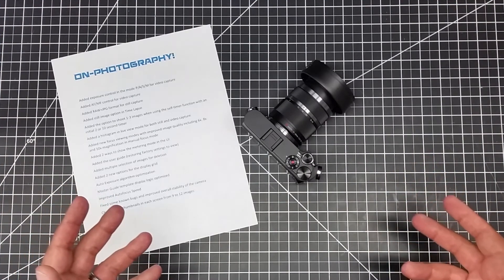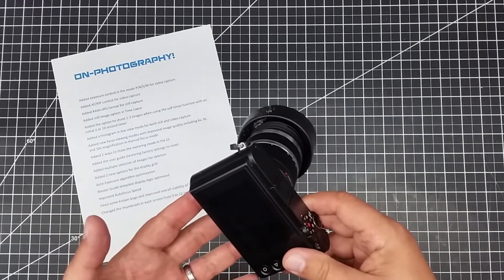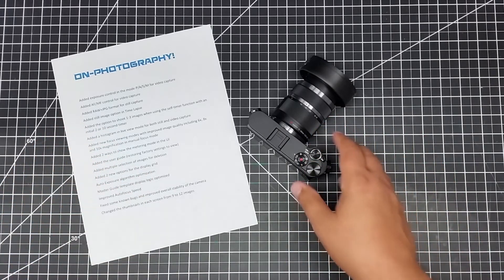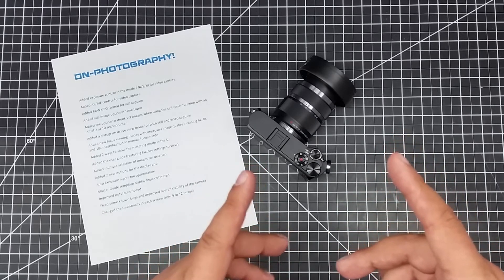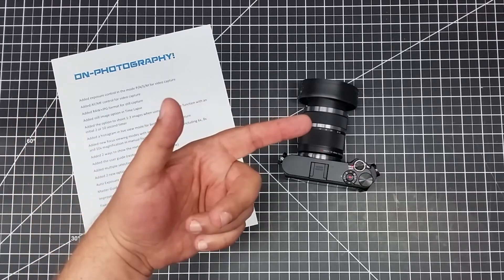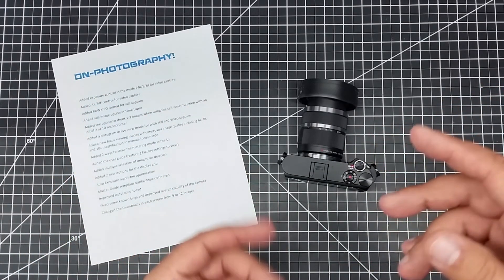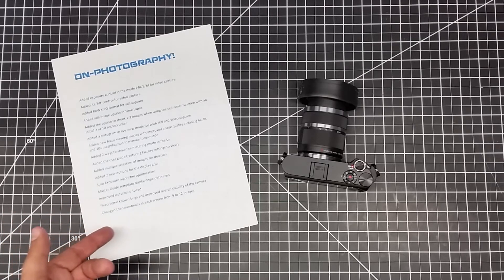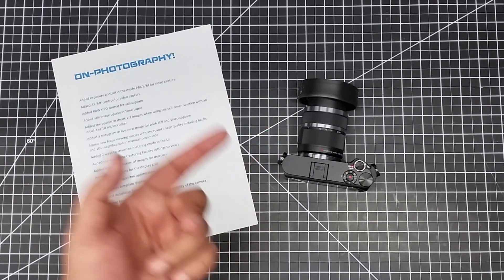On-Photography: Firmware V3 for YI M1 is It a Winner?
In this episode we will be talking about the new Version 3.0 firmware which was released November 1st for the YI M1 as I have been using it for a bit and will share with you my thoughts as well as what additions where made as this is a major game changer for $300 mirrors Micro 4/3rds camera and still can't get over it! For more information on this and other projects, visit us

To upgrade, just start the app on your phone while connected to the internet and follow the prompts.

** Changes per YI web site **

-Added exposure control in the mode P/A/S/M for video capture
-Added AF/MF control for video capture
-Added RAW+JPG format for still capture
-Added still image option in Time Lapse
-Added the option to shoot 1-3 images when using the self-timer
 function with an initial 2 or 10 second timer
-Added a histogram in live view mode for both still and video capture
-Added new focus viewing modes with improved image quality
 including 6x, 8x and 10x magnification in manual focus mode
-Added 2 ways to show the metering mode in the UI
-Added the user guide (restoring factory settings to view)
-Added multiple selection of images for deletion
-Added 2 new options for the display grid
-Auto Exposure algorithm optimisation
-Master Guide template display logic optimized
-Improved Autofocus Speed
-Fixed some known bugs and improved overall stability of the camera
-Changed the thumbnails in each screen from 9 to 12 images